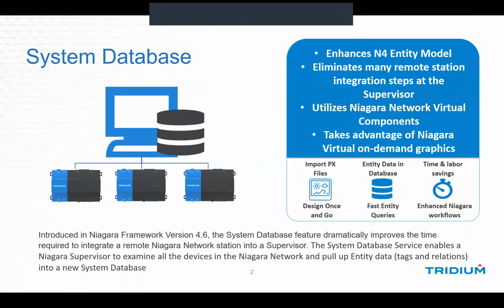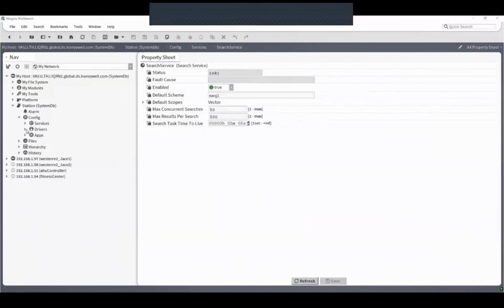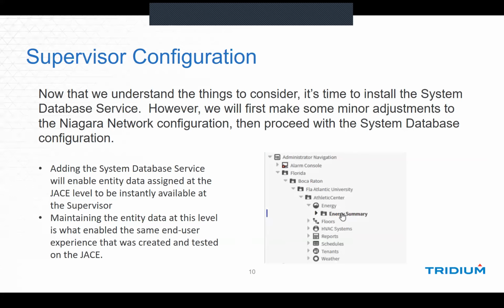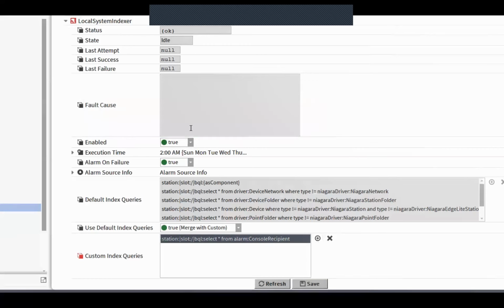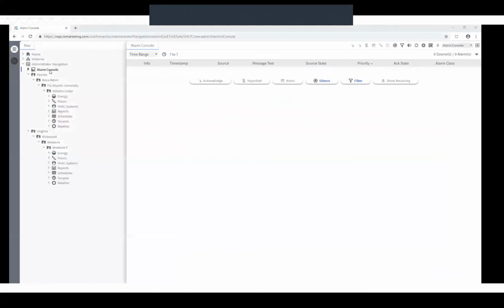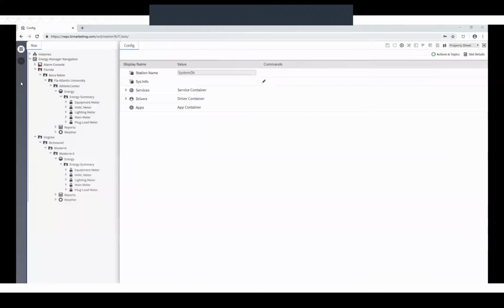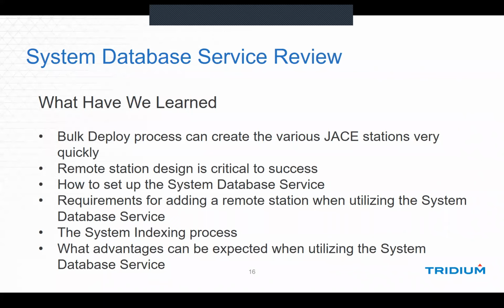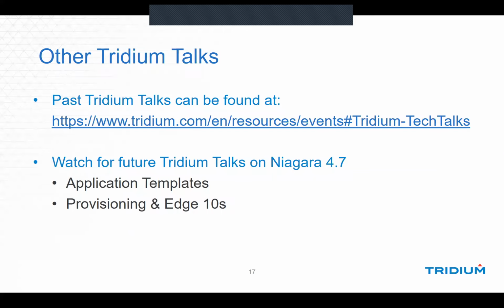TridiumTalk: Niagara 4.6 System Database Feature (November 8, 2018)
Learn from Rick Weisensale and software engineer Scott Hoye how Entity data in remote stations will be available at the Supervisor upon executing a System Index. System level hierarchies and search can also utilize this remote Entity data. Finally, learn about the enhancements to Niagara Virtual components, including new virtual schedule HTML5 views. This new view could eliminate the need for master schedules in the Supervisor.